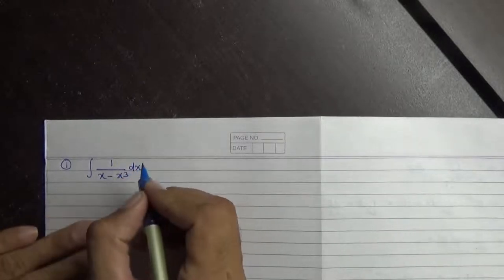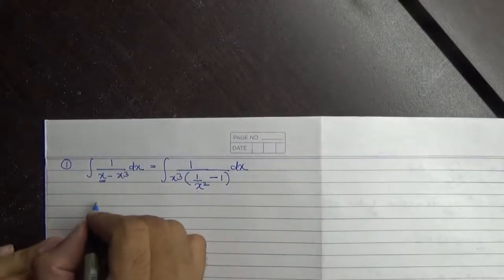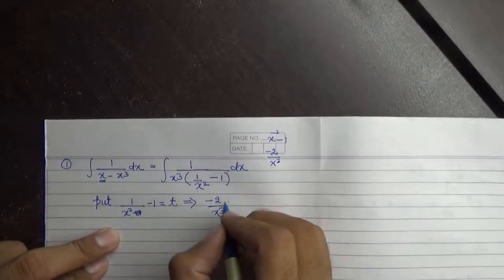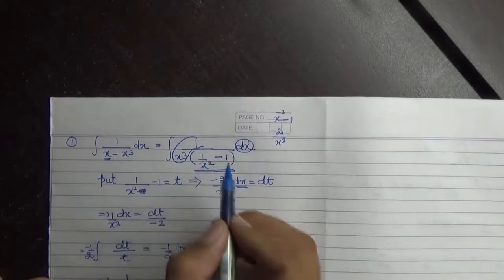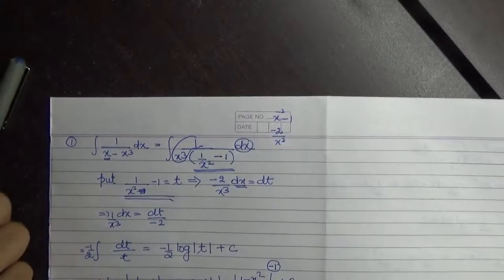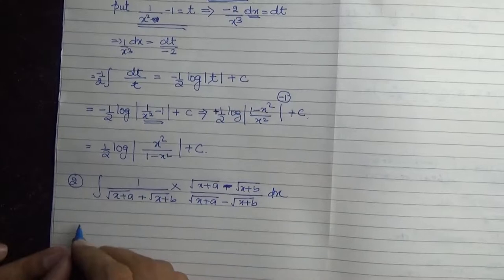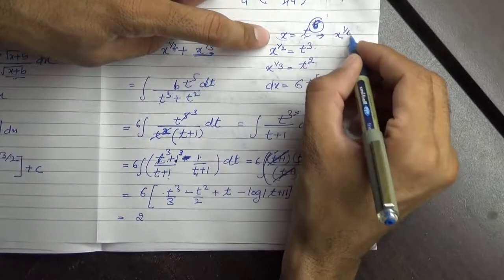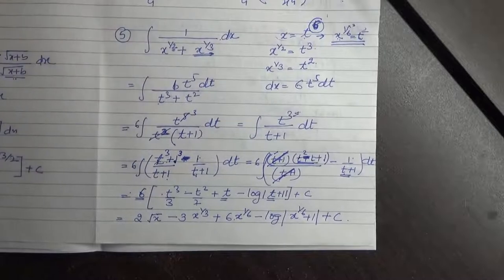Miscellaneous exercise chapter 07 Part 1